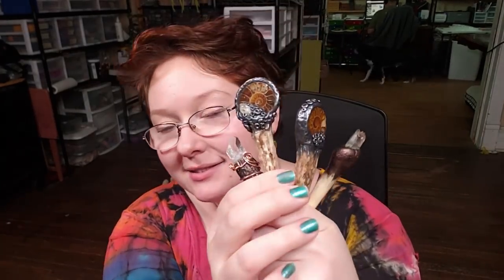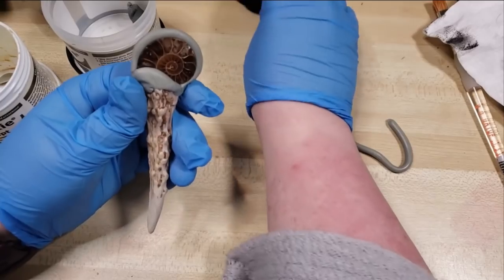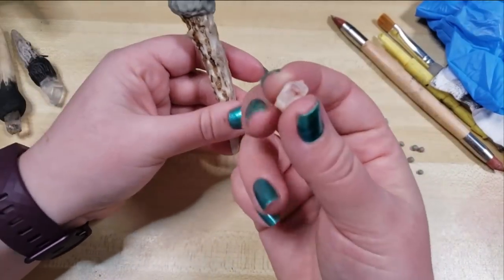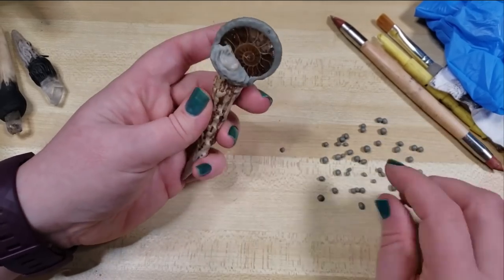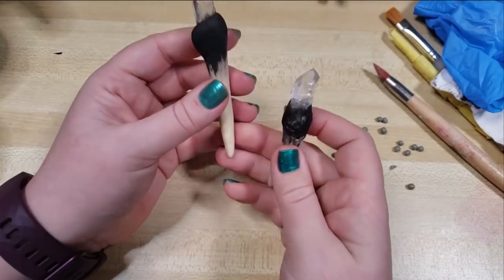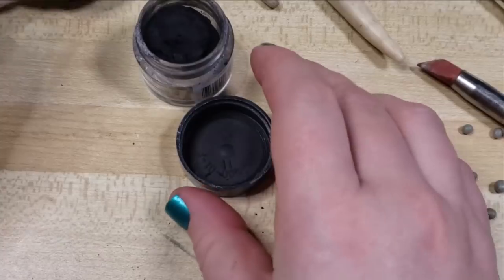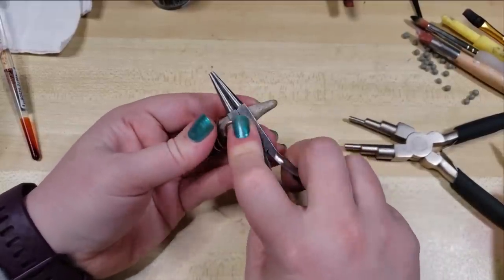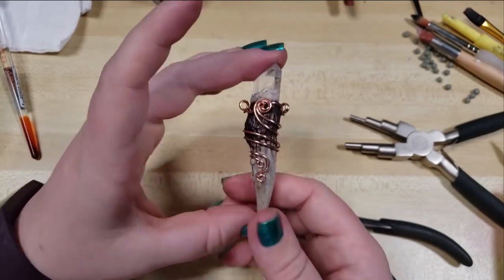Antler Crystal Pendant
Learn how to make your own jewelry using naturally shed deer antler tips, apoxy sculpt, and crystals/stones!

Tools/Materials:
Quartz Crystals
Naturally Shed Antler Tips
Apoxie Sculpt
Sculpting Tools